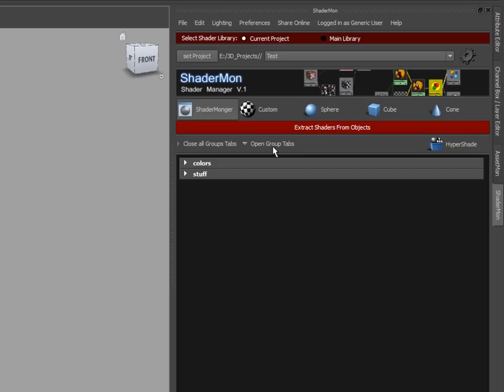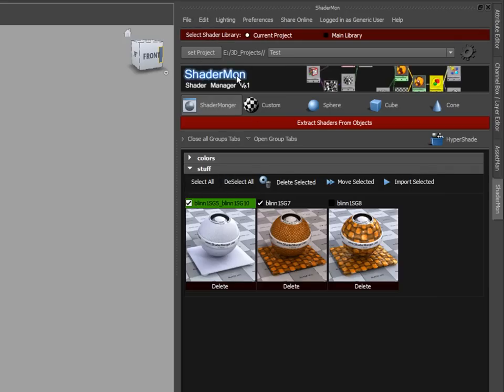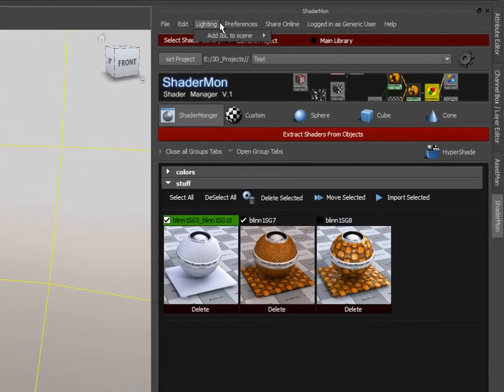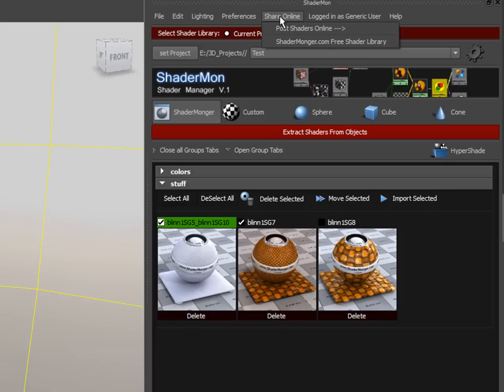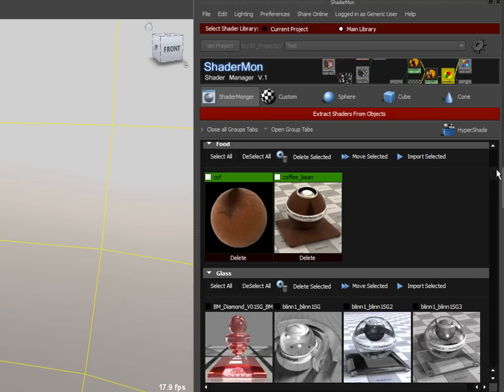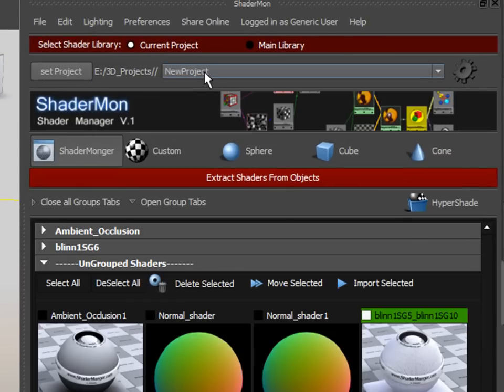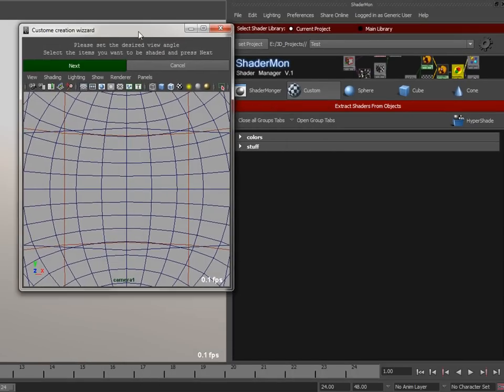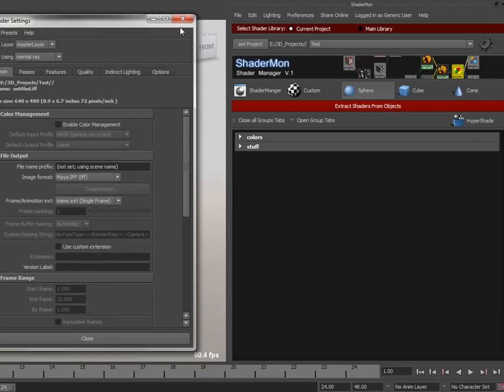ShaderMonger Overview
a quick overview of shadermonger's UI.